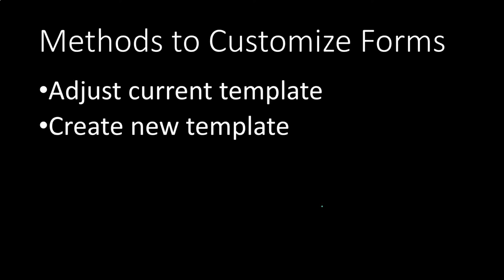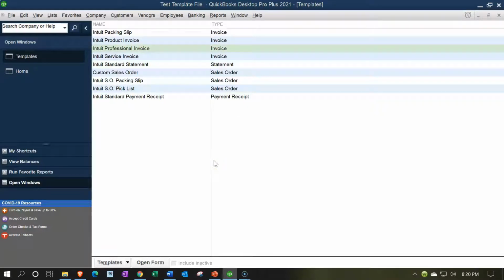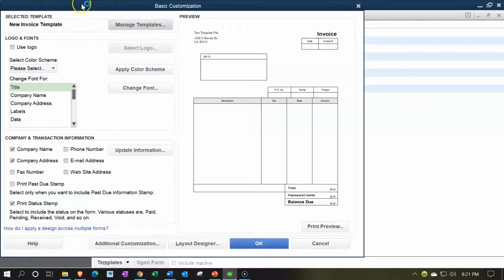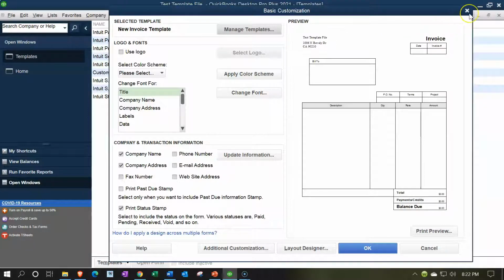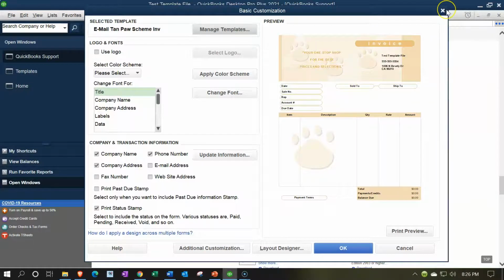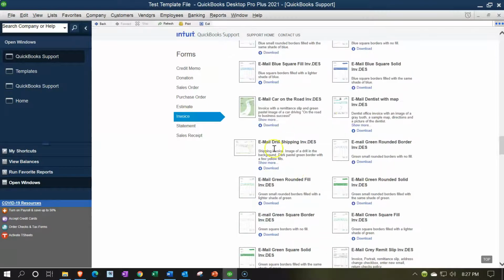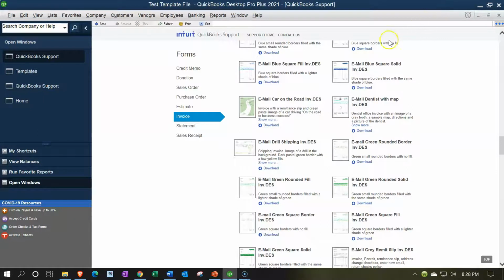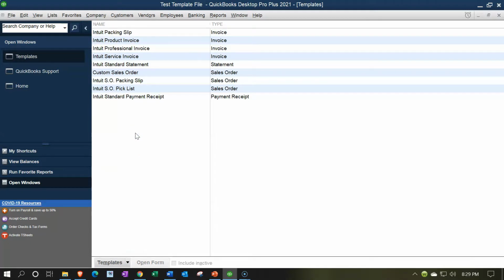Methods to Customize Forms 715 QuickBooks Desktop 2021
Methods to Customize Forms